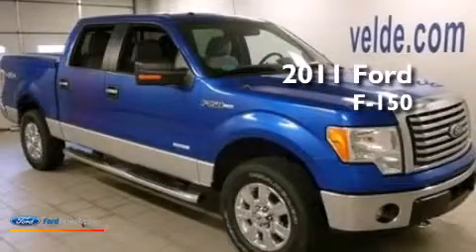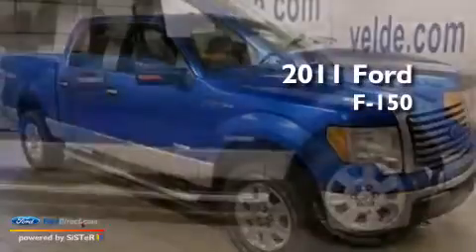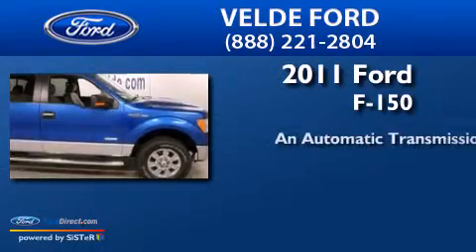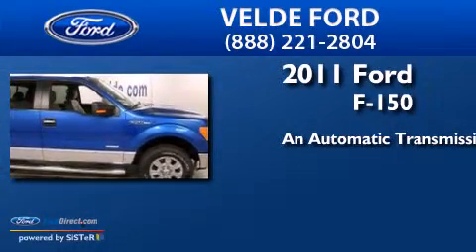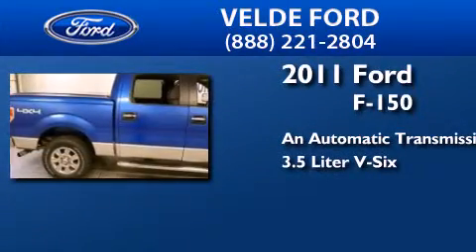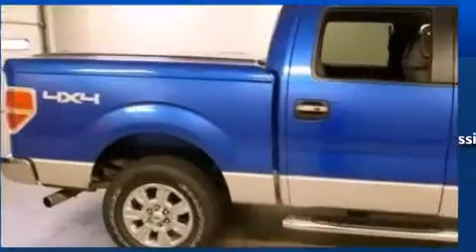Used 2011 FORD F-150 Pekin IL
We have been honored to serve the Pekin IL area , we promise that your experience at our dealership will exceed your expectations ! Year : 2011 Make : FORD Model : F-150 Engine : 3.5L V6 24V GDI DOHC TWIN TURBO Trans . : 6-SPEED AUTOMATIC Exterior : BLUE Miles : 31,035 Interior : STEEL GRAY Stock : 13446A Velde Ford N. 8th Street Pekin , IL 61554